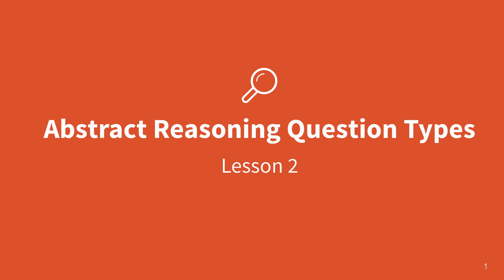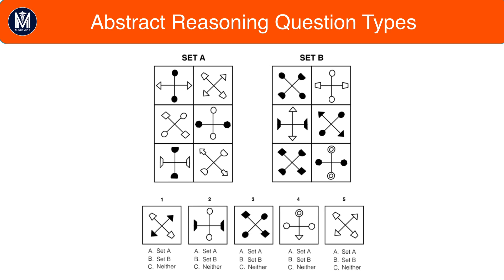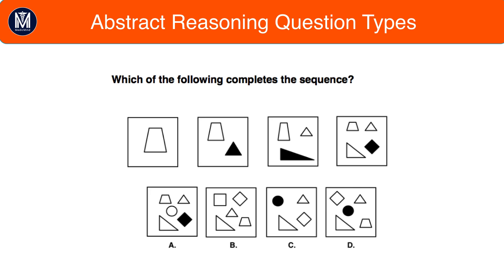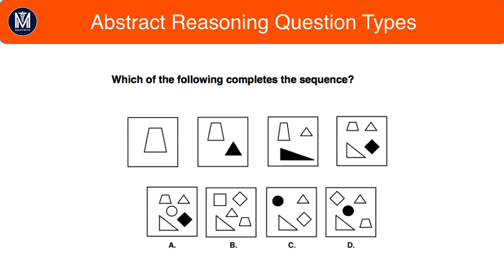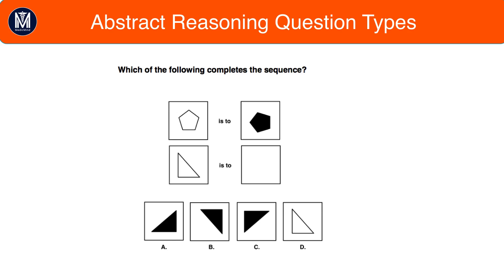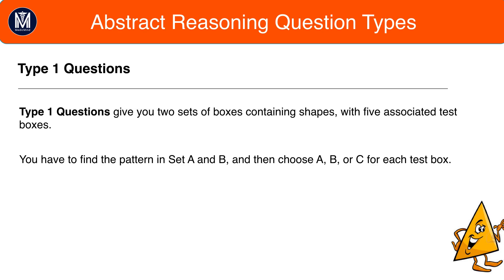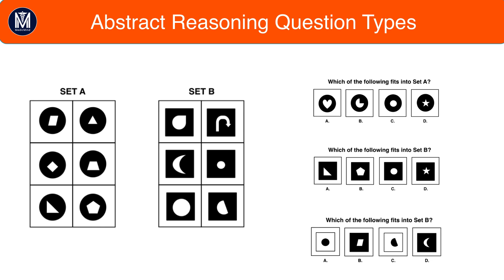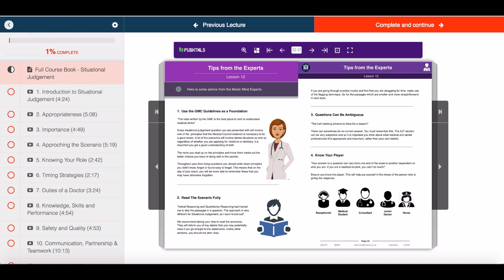UCAT (UKCAT) Abstract Reasoning 2 | Question Types | Medic Mind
Watch our UCAT Video on Abstract Reasoning Question Types 📖

👋Hi, I’m Kunal - I scored 900 in my UCAT and I am A Final Year Medic at UCL 👨🏼‍⚕️

Welcome to our video on UCAT Abstract Reasoning. Here, we will go through useful tips on succeeding in Abstract Reasoning, one of the hardest sections of the UCAT (UKCAT) ✅

The UCAT is a tough exam, but let us show you our tips for the UCAT and help you succeed. Today you’ll learn the different question types in Abstract Reasoning and feel confident on test day ✅

🔴 You might be wondering, how do I do well in UCAT Abstract Reasoning?

🔶UCAT Abstract Reasoning tests your ability to recognise patterns in what appear to be random shapes. When you approach this for the first time it can seem completely incomprehensible. But you need to remember these is always a pattern there. There is ultimately a finite number of patterns that can exist within the UCAT Abstract Reasoning section.

To this end you should create a pattern table with a list of all the different types of patterns that you have come across. This will allow for you to approach each question more systemically. And to check for each pattern type one by one.

To begin with this technique may seem a bit laborious. But as you begin to memorise the patterns you will be able to speed up. And hopefully over time it will allow for you to be able to move through the questions efficiently and accurately.

UCAT and UKCAT
UCAT 2020
UKCAT Tips
UKCAT Preparation
UCAT Preparation
UCAT Tips
UCAT Abstract Reasoning Questions
UCAT Abstract Reasoning Practice Tests
UCAT Abstract Reasoning Pattern List
UCAT Abstract Reasoning Tips